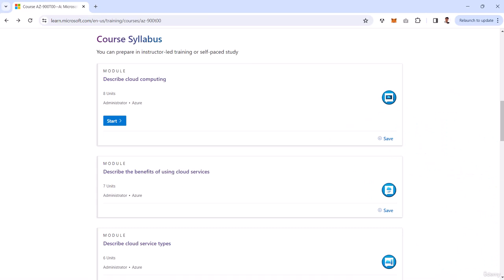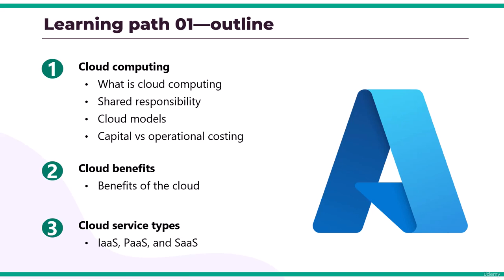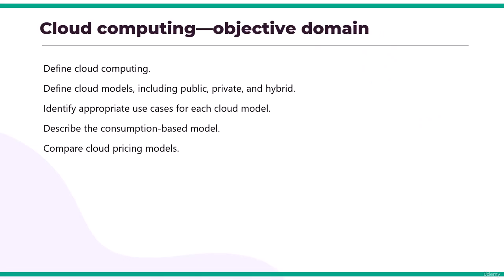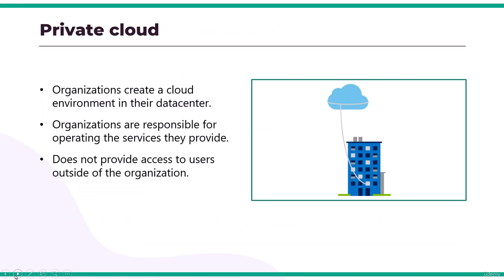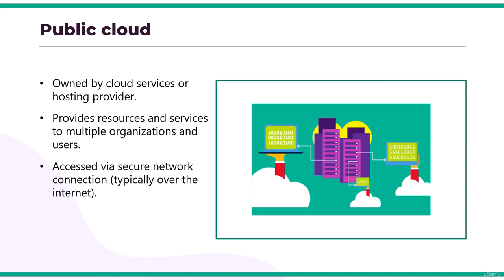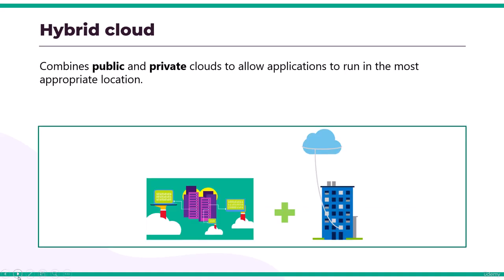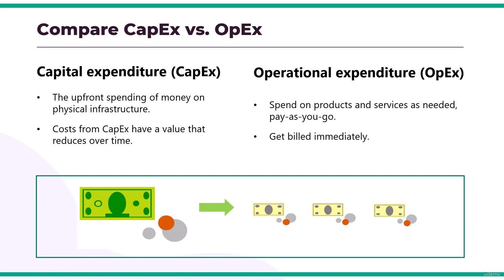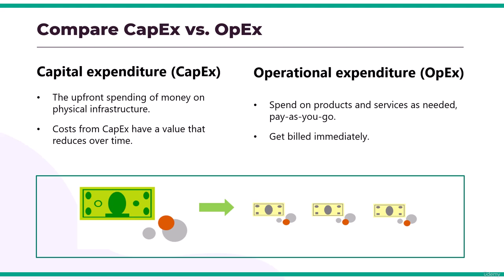2 Cloud computing